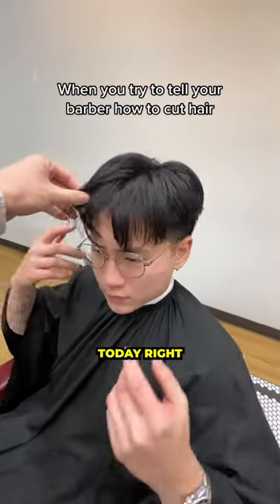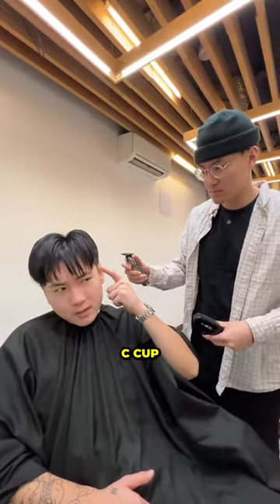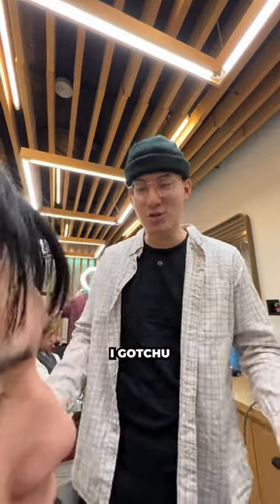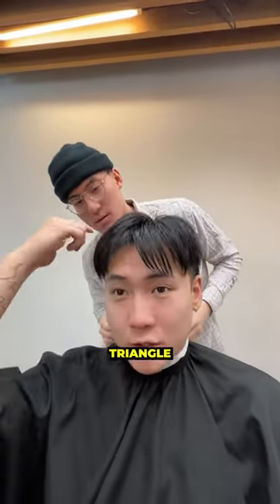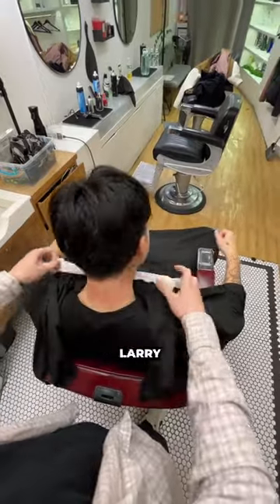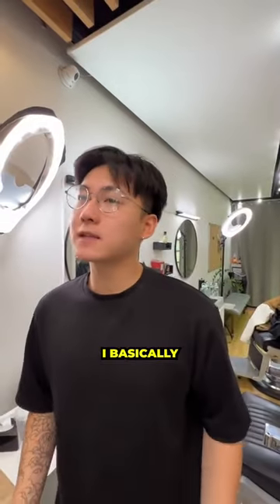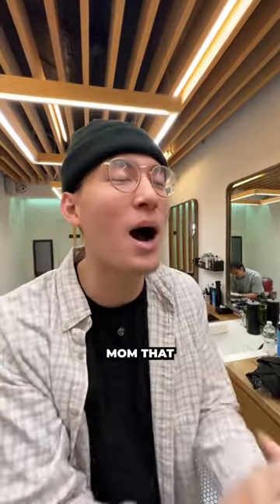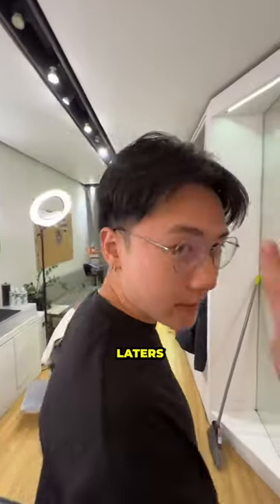When you tell your barber how to cut the your hair